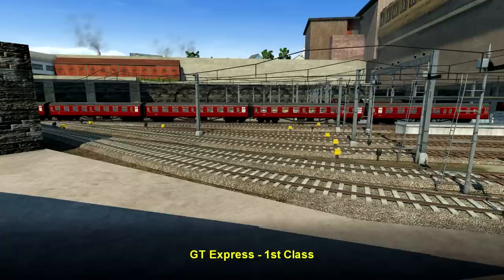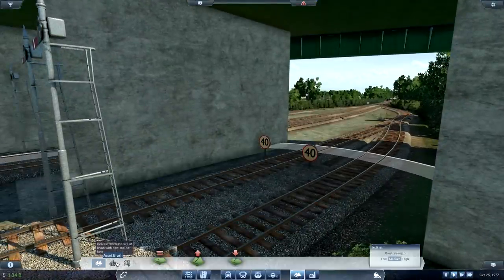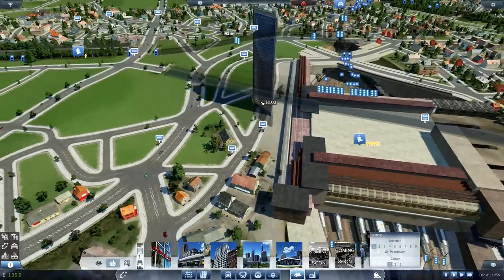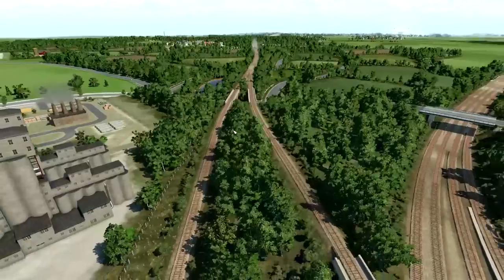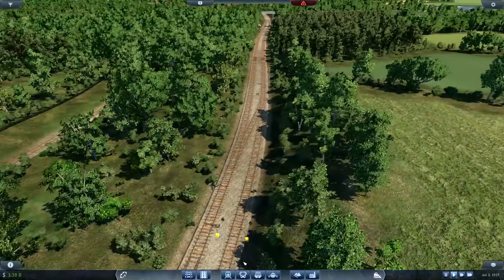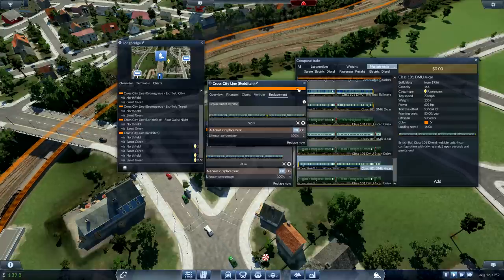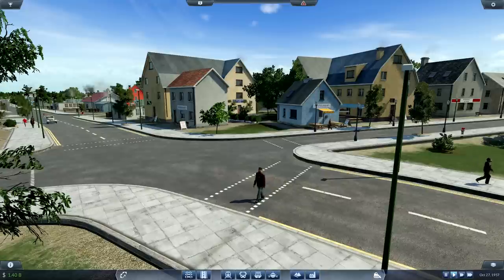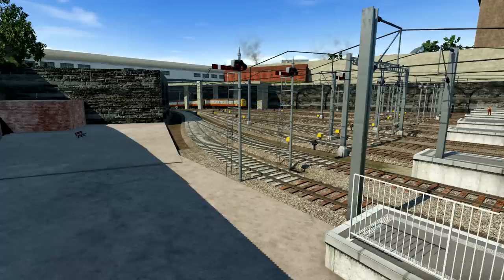Transport Fever 600 Town Midlands Map #81: The Diesels are Coming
Episode 81

Info about the BR Green Class 101 "Daisy" Thanks for the link Ian Jeffery

We're back in the Midlands for the continuation of the series. There's lots of Class 101's to put in service, along with an upgraded steam consist for one of our Chiltern lines, and lot's to catch up on after my detailing spree.